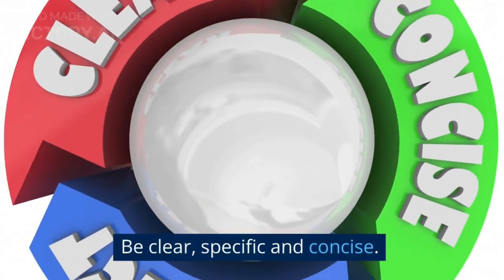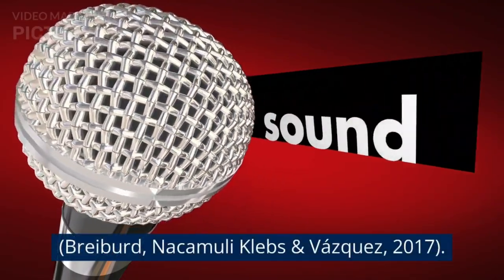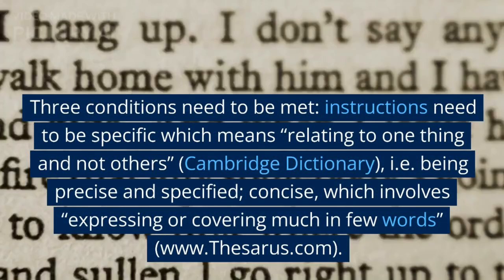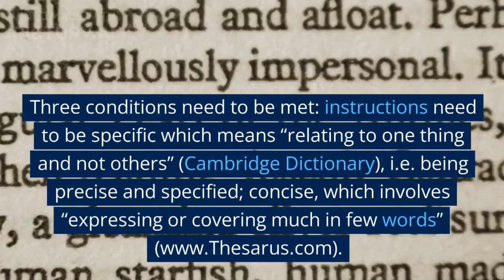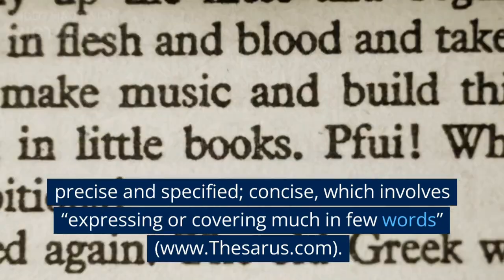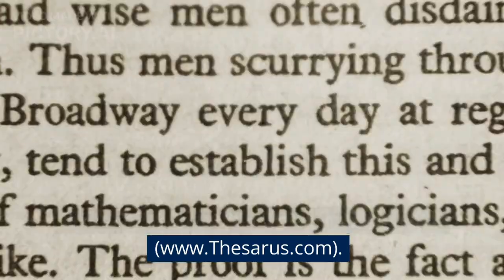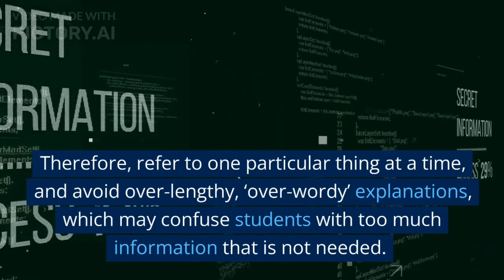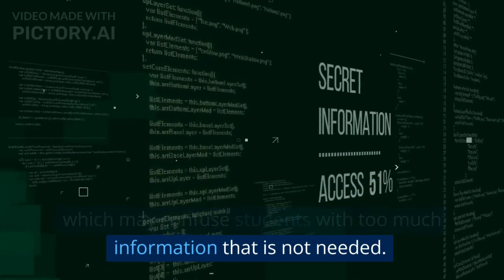How to give clear instructions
All the activities that students do in the classroom depend on teachers' instructions. If they are unclear, the students don't exactly know or understand what to do at all and the lack of the instructions during teaching will make teachers have a lot of problems. For instance, they will be asked to repeat whatever they have just explained in the classroom. To avoid the problems, I dare to recommend you-teachers- to watch the video. It takes you less than 10 minutes. It will be great enough for you.